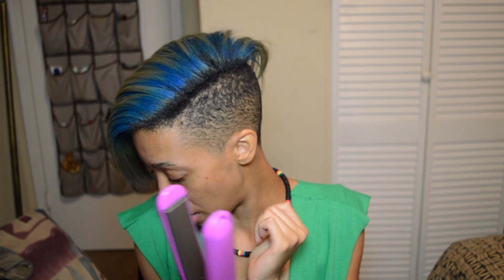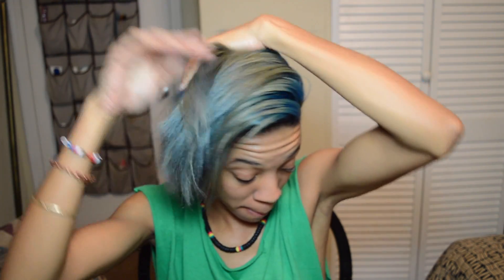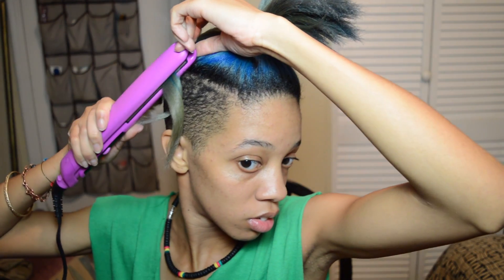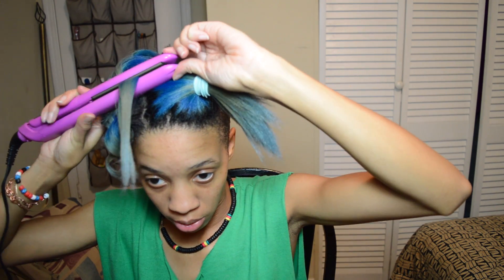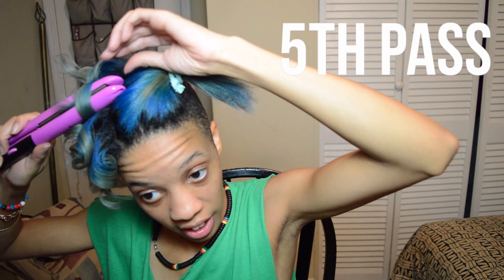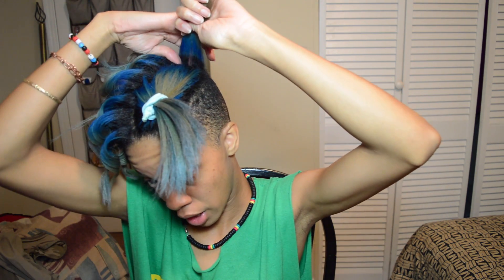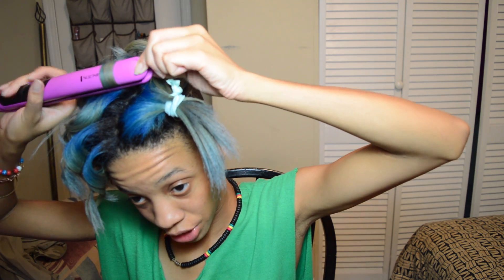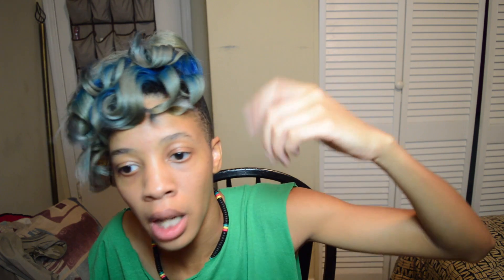ATTEMPTING to Style My Straightened Natural Hair (Hilarious!)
Watch me ATTEMPT to style my straight natural hair with a flat iron. I had no clue what I was doing. I expected it to be a failure, but I didn't expect it to be this hard!

Hair color: Arctic Fox Poseidon
Arctic Fox Sterling (fading)

I shaved off all my natural hair on April 2, 2016.

♥ MUSIC ♥
Vexento - F17

♥ EDITING ♥
iMovie

♥ CAMERA ♥
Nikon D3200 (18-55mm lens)